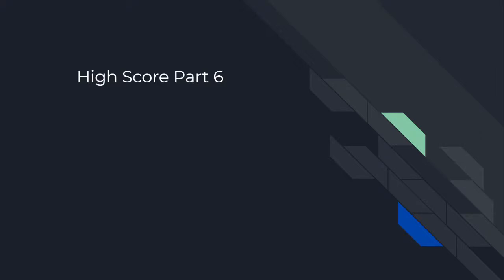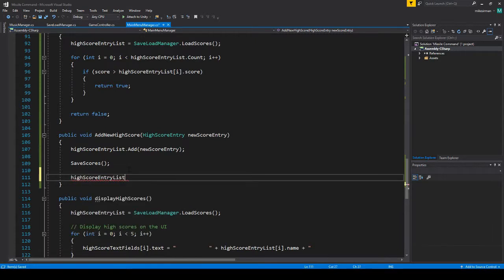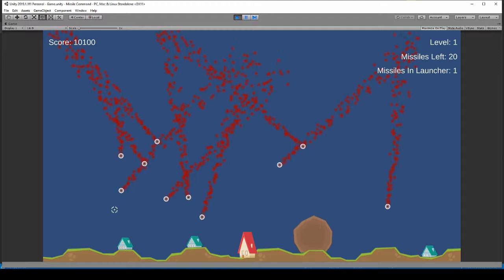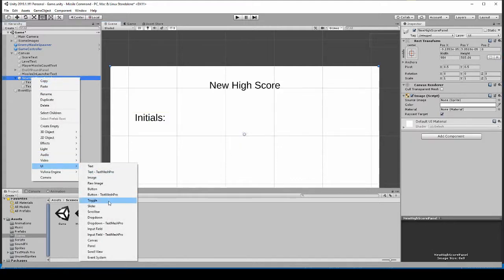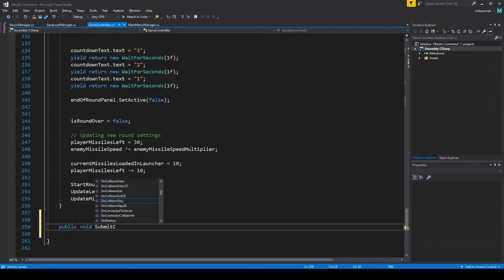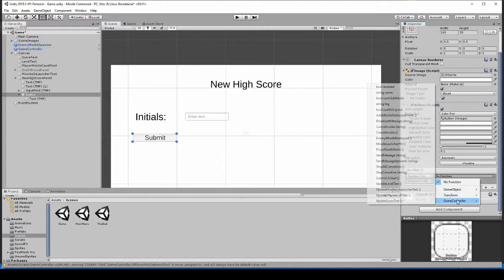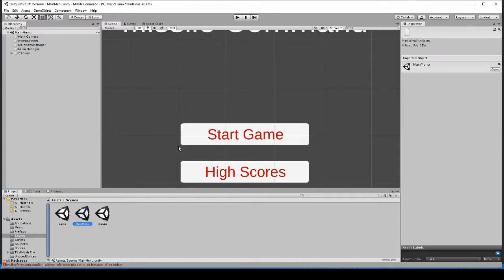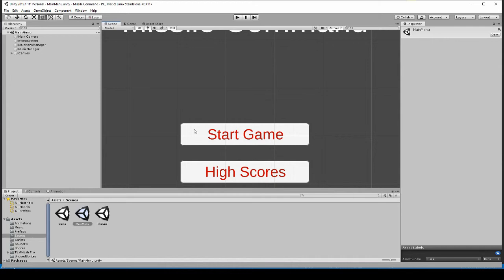How to make Missile Command in Unity - 34 - High Scores Part 6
We finally complete the high score system in this video.

We also discover a few bugs that we will need to address soon.